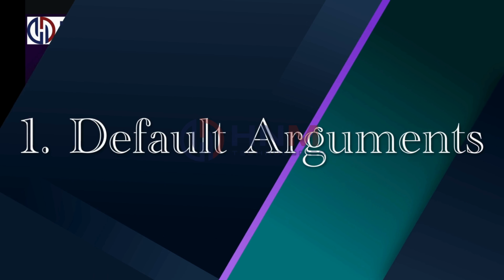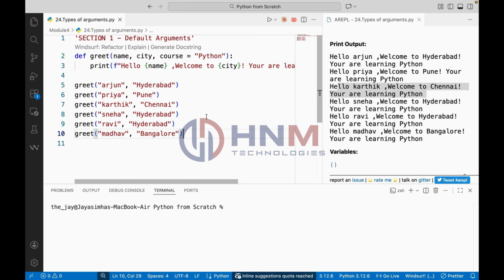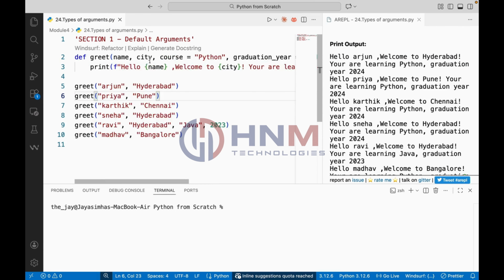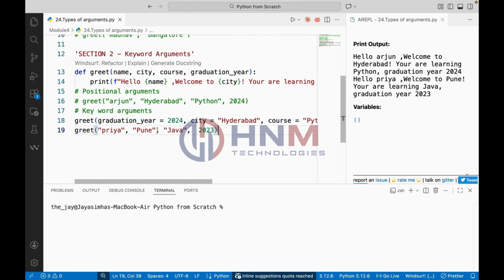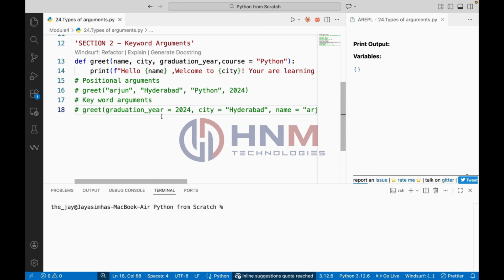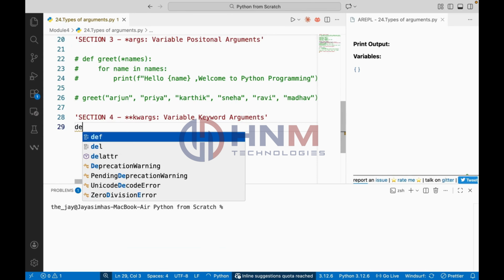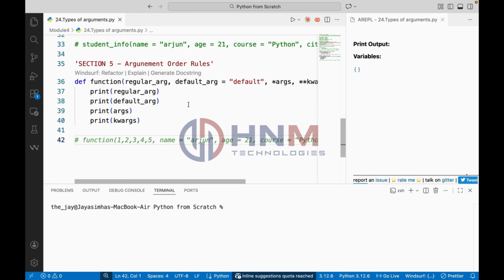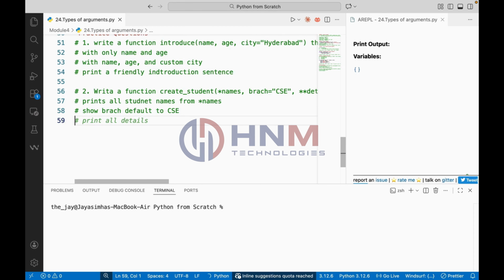Python Function Arguments Explained | Default, Keyword & args | HNM TECHNOLOGIES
Understand different types of function arguments in Python including **default, keyword, and variable arguments (*args, kwargs).

00:00 Introduction
00:46 about
01:41 Section 1 - Default Arguments
06:45 Section 2 - Keyword Arguments
12:14 Section 3 - *args: Variable Positional Arguments
13:50 Section 4 - **kwargs: Variable Keyword Arguments
14:45 Section 5 - Argument Order Rules
18:04 Practice Questions

This tutorial is part of the Python Full Course by HNM Technologies.